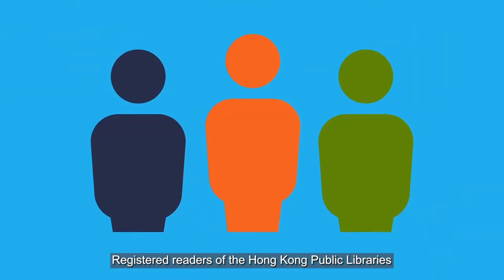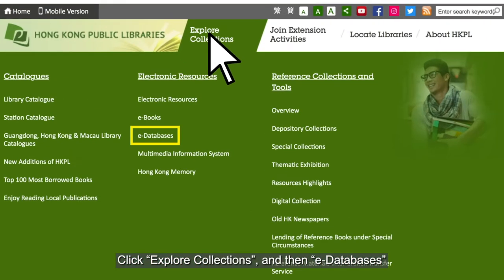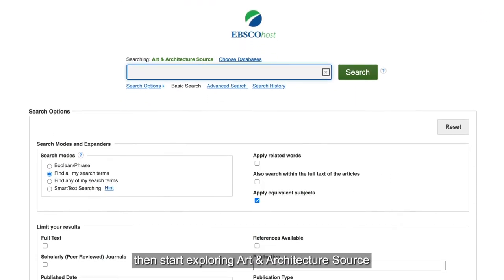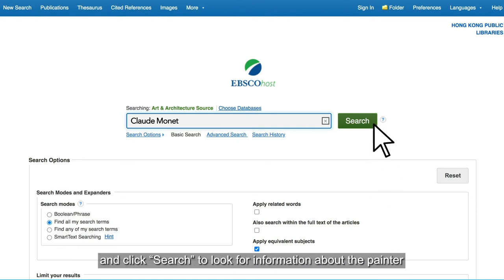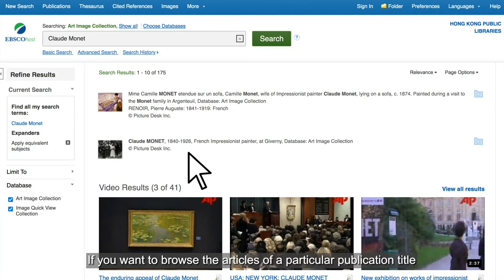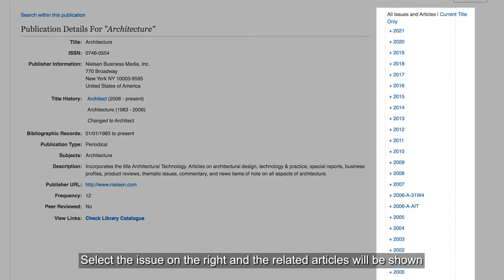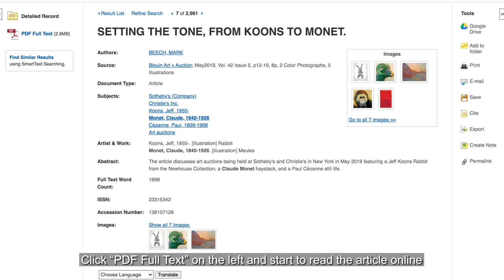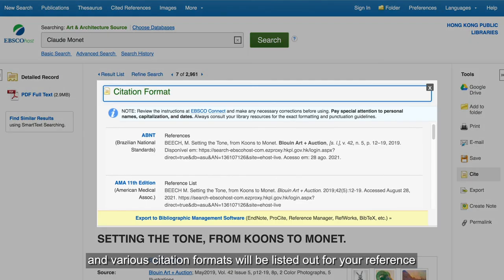Art & Architecture Source ─ e-Resources User Guide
Art & Architecture Source is a full-text art research database covering information on fine art, decorative art, commercial art, architecture and architectural design, etc. The database comprises academic journals, magazines, books, trade publications and images with the earliest content dating back to 1914.